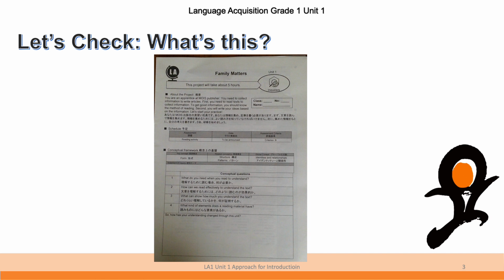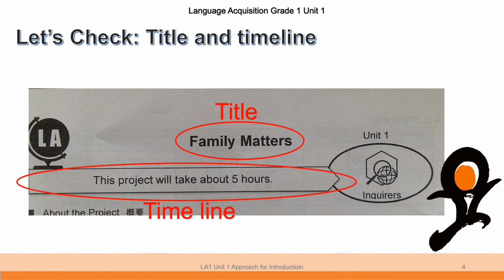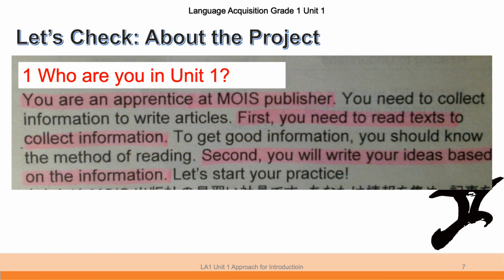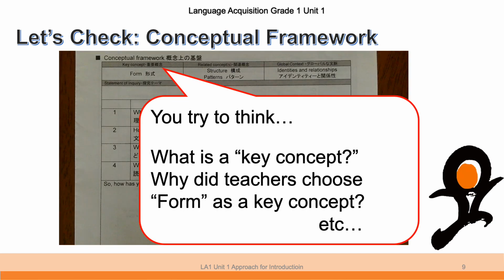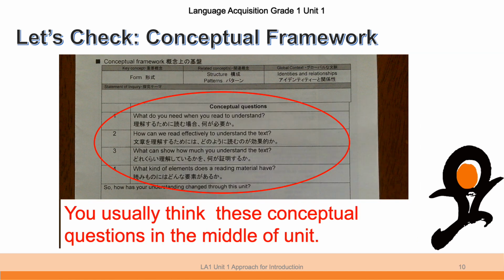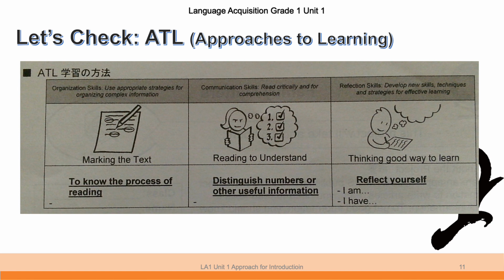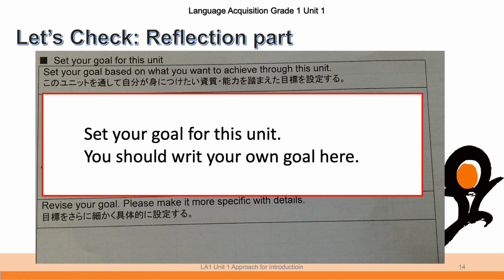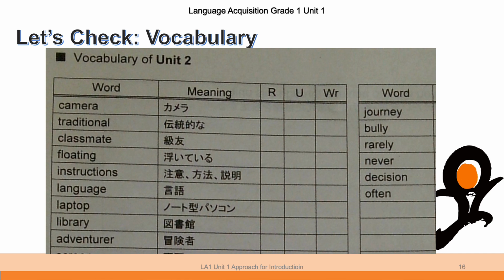1st Grade LA Unit 1 Introduction (Video 2)